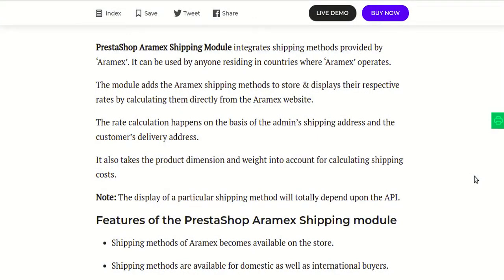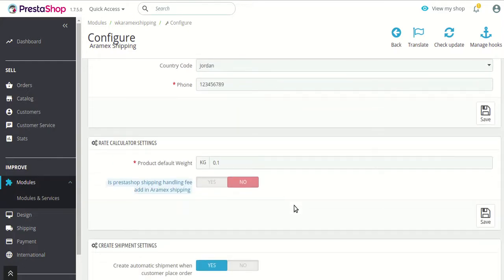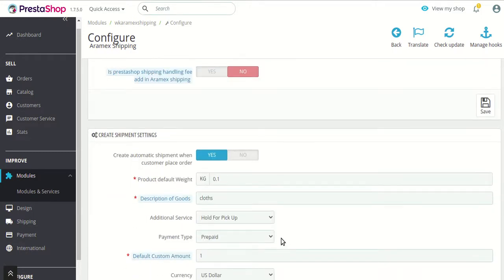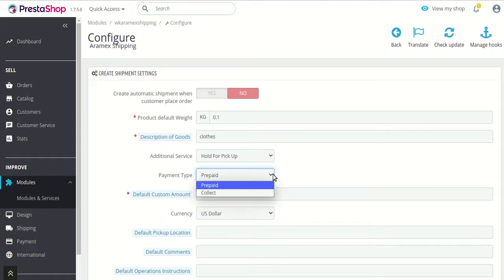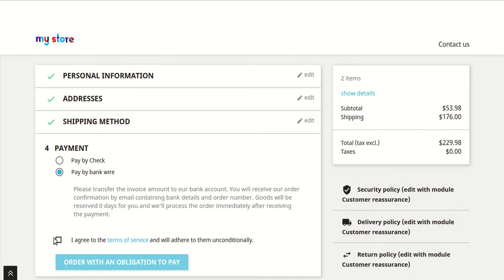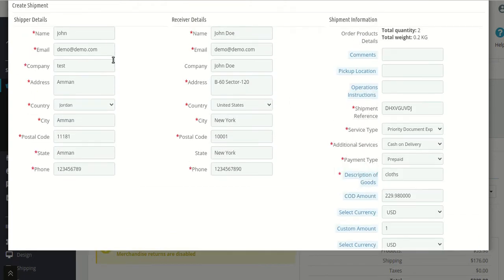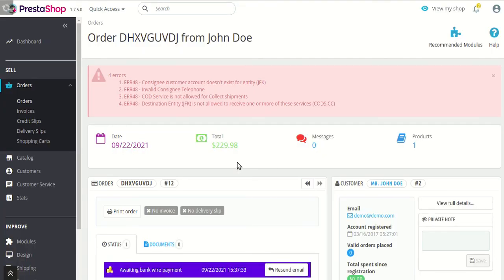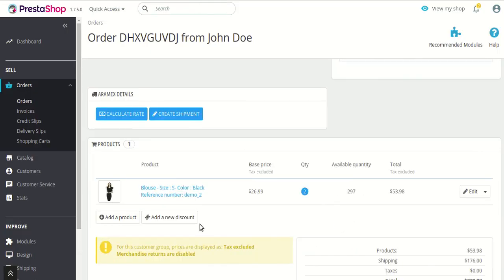How to configure & use PrestaShop Aramex Shipping module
Are you looking to provide services of Aramex shipping to your customers?

If yes, then PrestaShop Aramex Shipping module is what you need.

The module offers you to provide shipping services of Aramex to your customers. Also, there is real-time shipping charge calculation based on customer delivery address.

It also offers you to generate shipping labels in PDF format & provides tracking feature to the customer on the order details page.